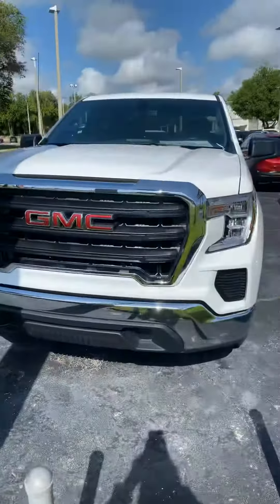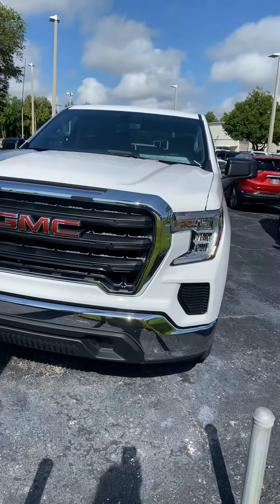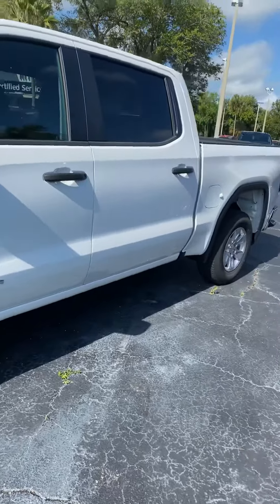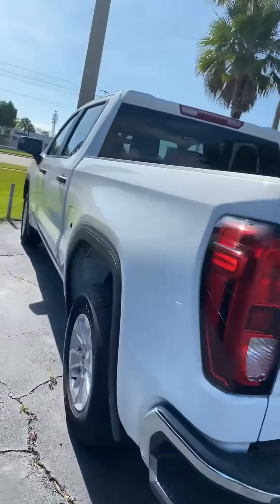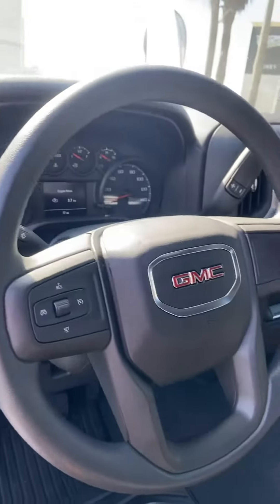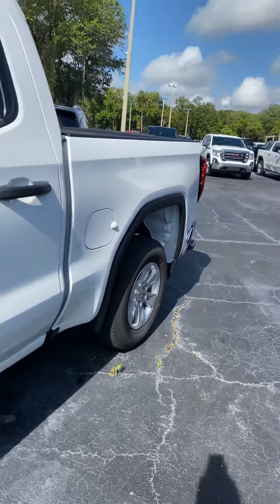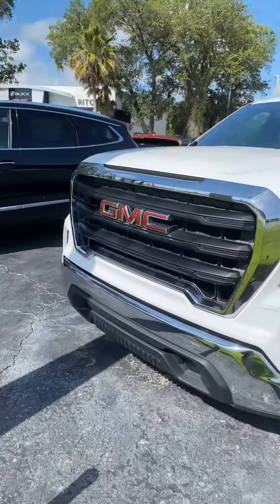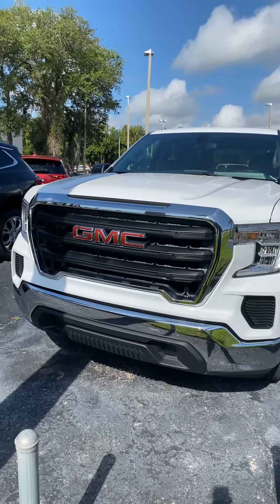VIP - Michael Rogers ( 2019 GMC Sierra 1500 )